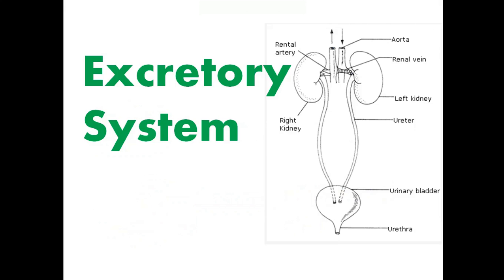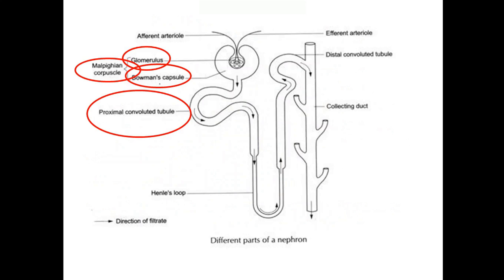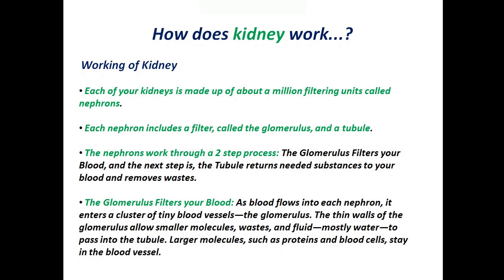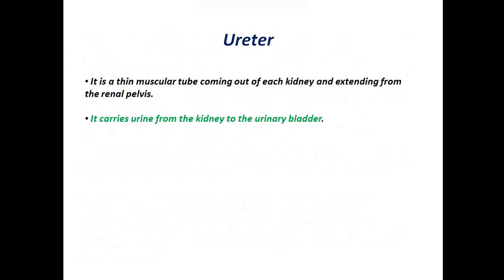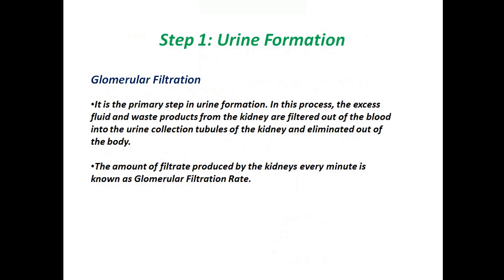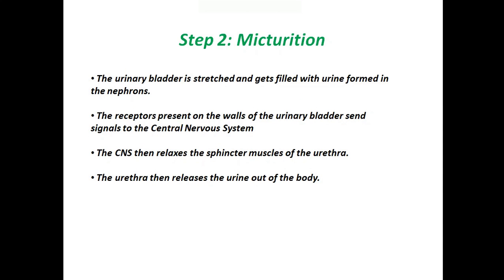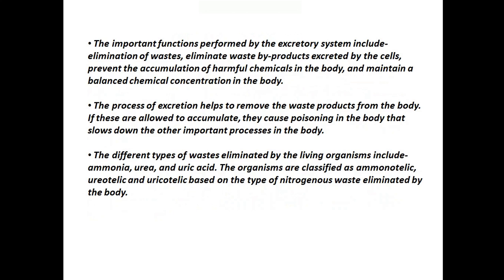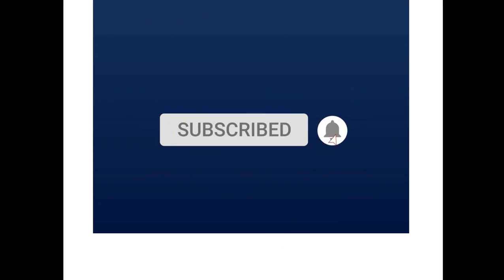Human Excretory System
Learn about Human Excretory System